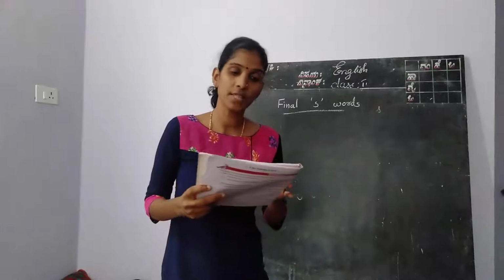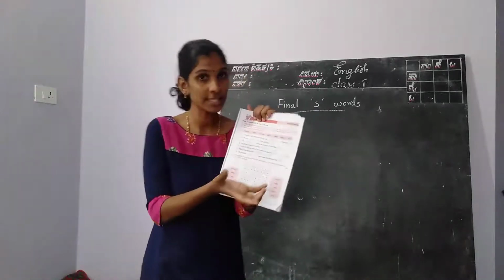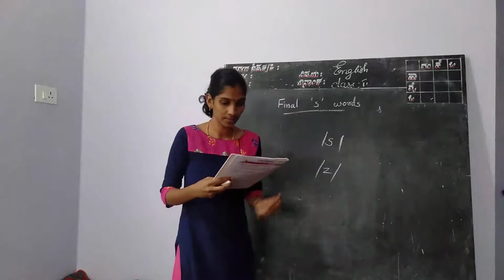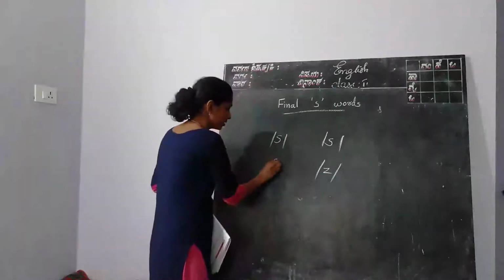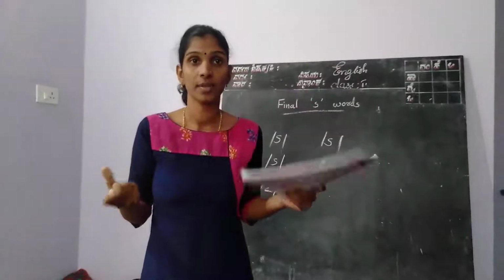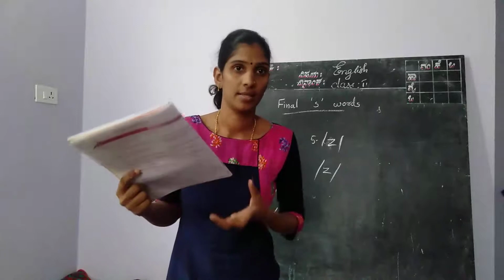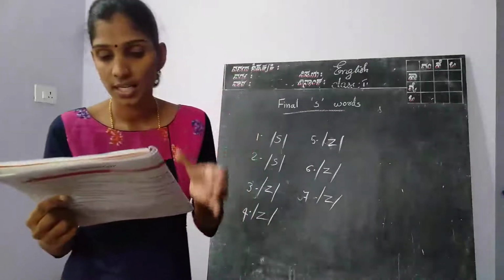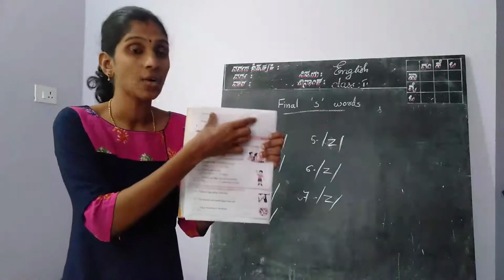CLASS-3, English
Final 's' words with/s/ and /z/ sound.